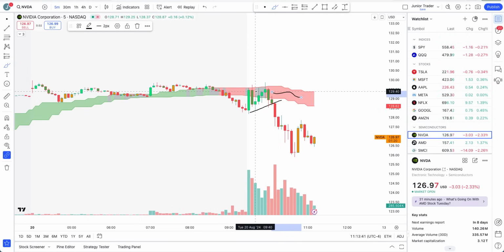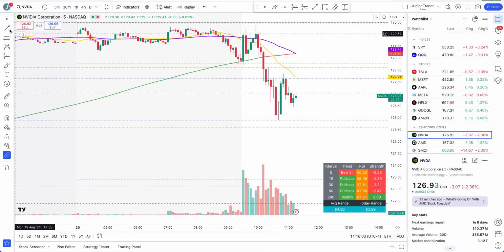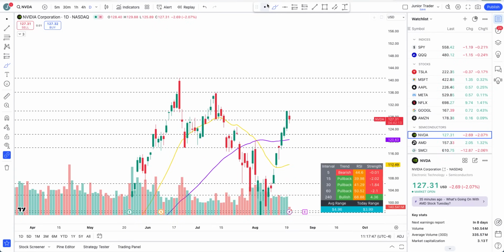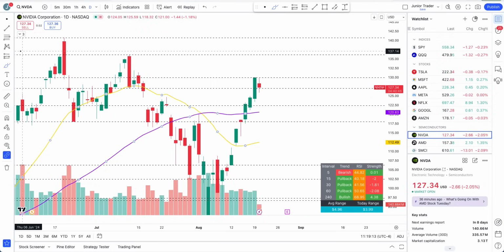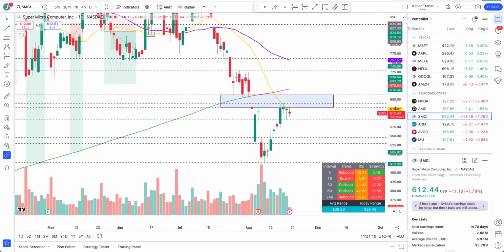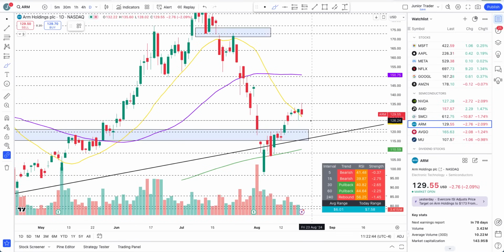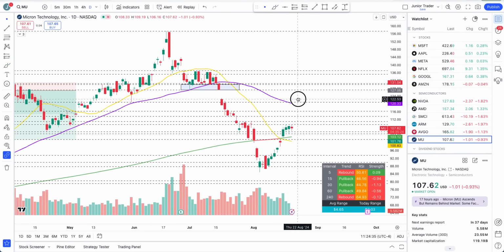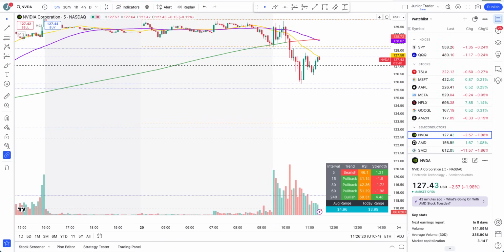Nvidia Stock Analysis | Just A Pullback On Nvidia? AMD ARM AVGO MU SMCI QQQ & SPY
Nvidia stock has changed everything again. Nvidia stock has been showing massive strength and is unstoppable. How to trade Nvidia and what levels to watch lets cover all of that in this video.

All analysts are still super bullish on Nvidia but can Nvidia stock cool off before that and can it come much lower and surprises everyone? Nvidia stock has been a very strong AI play.